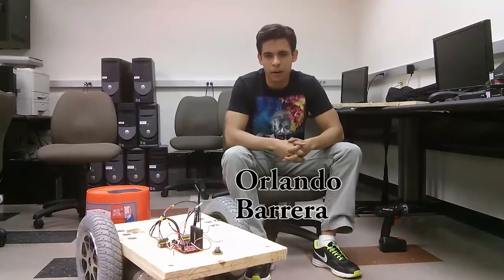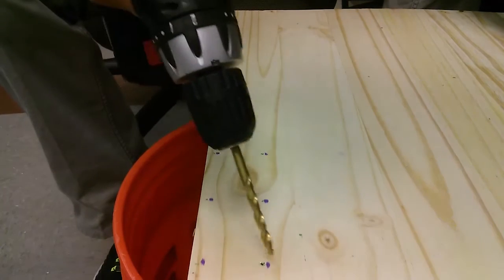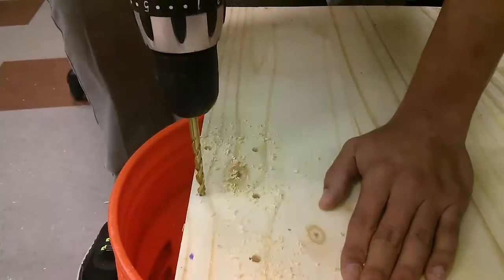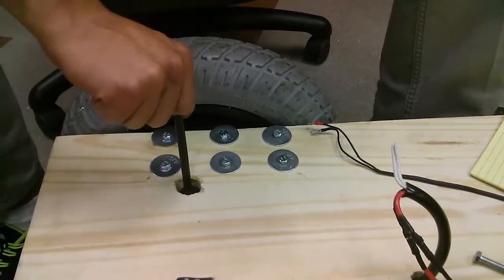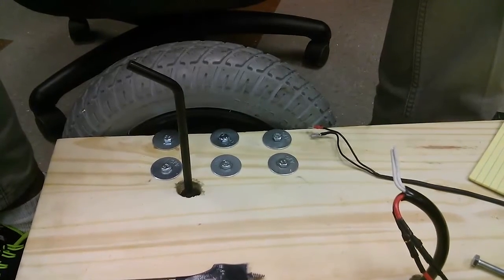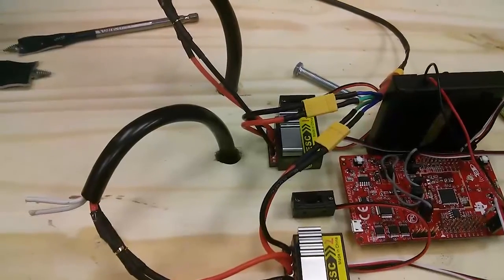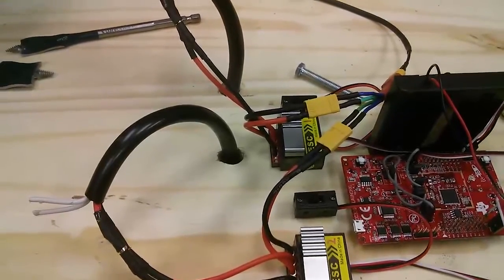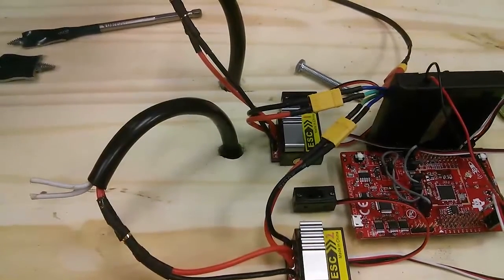How we built the agribot